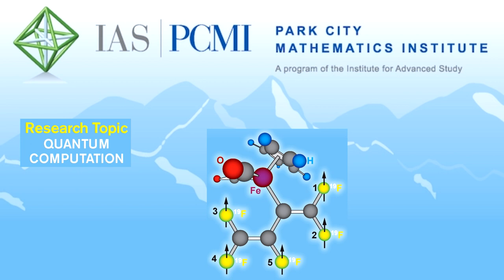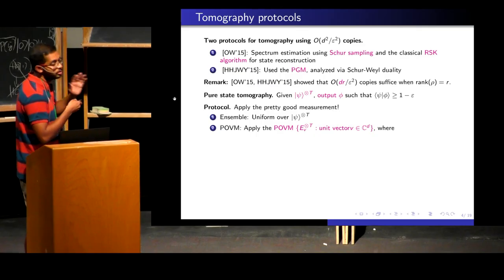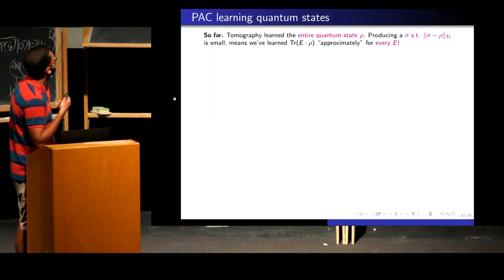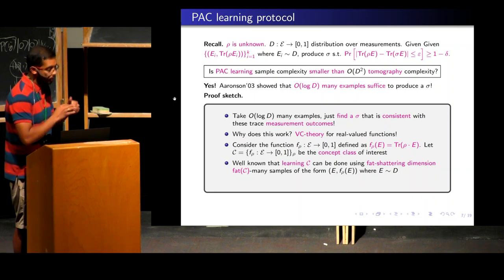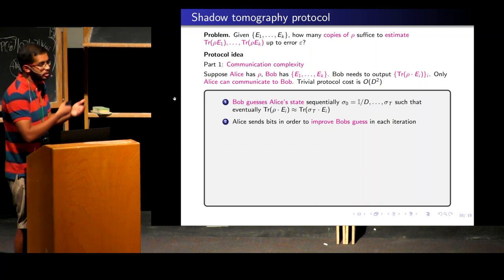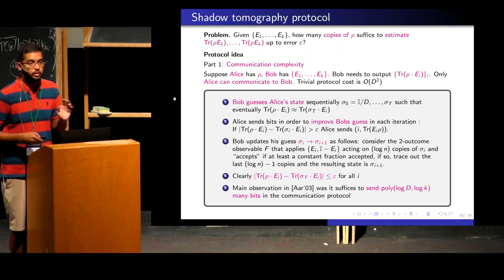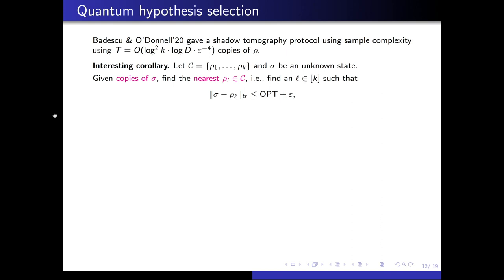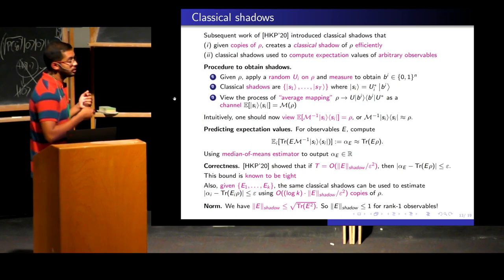Part 3 Overview of results for learning quantum states | Srinivasan Arunachalam (IBM Quantum)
Lecture 3 exercises
Overview of quantum learning theory
Srinivasan Arunachalam (IBM Quantum)

In recent times, there have been several exciting results in the field of quantum learning. In these lectures, I'll focus on three flavors of results in this field:

(i) Learning Boolean functions. Here there is an unknown class of Boolean functions, what are the strengths and weaknesses of quantum examples for learning these concept classes?

(ii) Learning quantum states. Here there is an unknown class of quantum states, and the goal is to learn the unknown state given copies of the state.  There have also been results for learning structured classes of quantum states, reducing the sample and time complexity of learning.

(iii) More recently, there has been few works on learning distributions obtained from quantum circuits and separations for learning tasks given access to entangled and separable measurements.

The goal of these lectures is to introduce these directions of research, give an overview of the main results in these areas and discuss the main proof techniques used towards proving them. I will not be assuming any prior knowledge of quantum learning.

The 2023 PCMI Program: Quantum Computation

2023 Schedule
Week 1
  Andras: Quantum Fourier transform beyond Shor's algorithm
  Omar: Quantum information theory
  Srinivasan: Overview of quantum learning theory
Week 2
  Ewin: Quantum and quantum-inspired linear algebra
  Nicolas: Quantum LDPC codes
  Yassine: Quantum query complexity
Week 3
  Bill: Computational complexity of near-term quantum experiments
  Jeongwan: Topological aspects of quantum codes
  Sandy: Quantum Hamiltonian complexity

ias.edu/PCMI